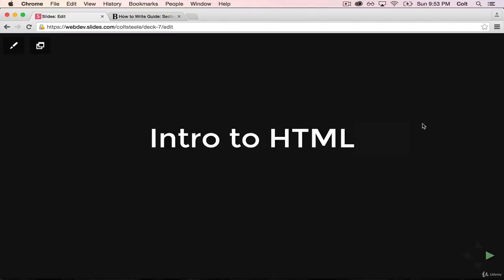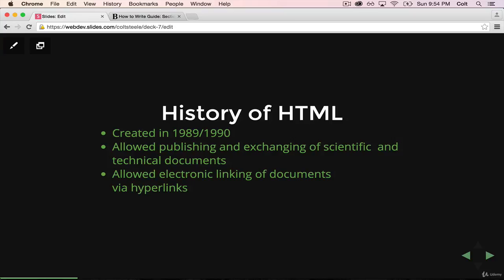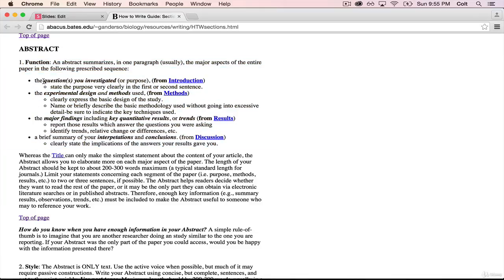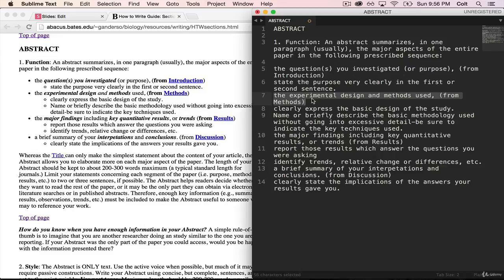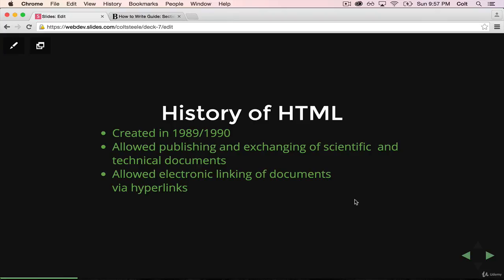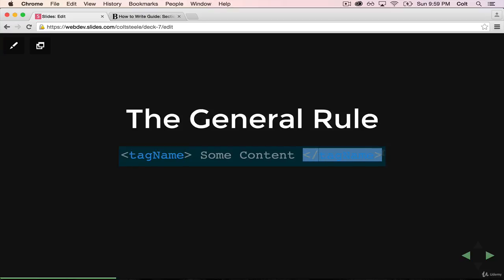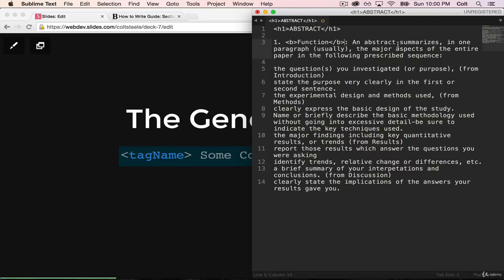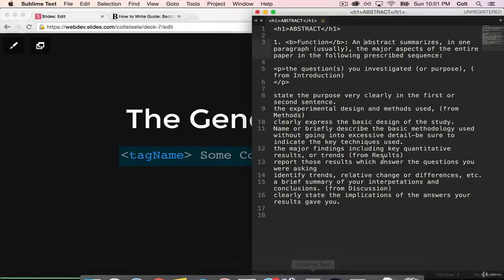Lecture - 6 (HTML)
It will cover whole Web Development, from basic HTML, CSS, and JavaScript to its advanced level required for someone to become industry-ready. While doing this course we will also make many projects which will help us in making our resume better.
I have a suggestion please go through the starting of the lecture for better understanding.

If you have any doubt please comment in the chat box .